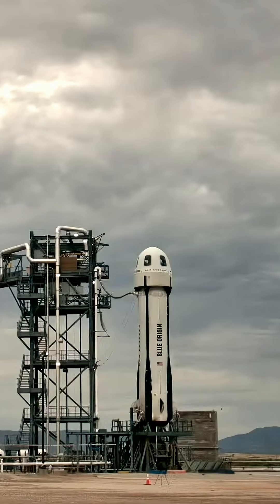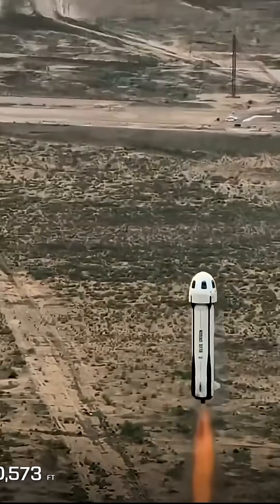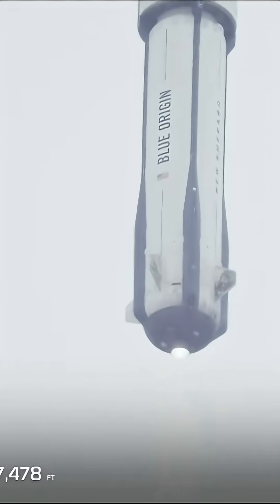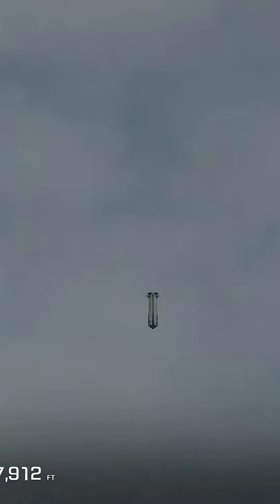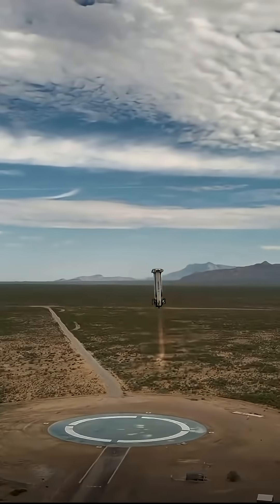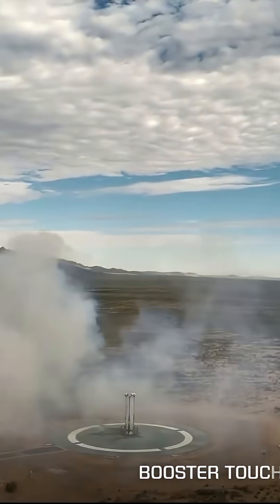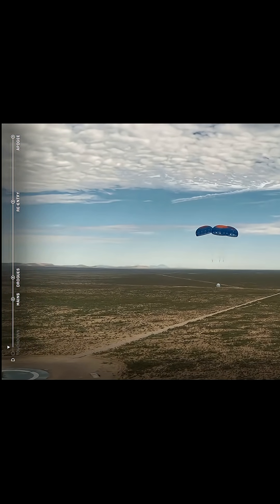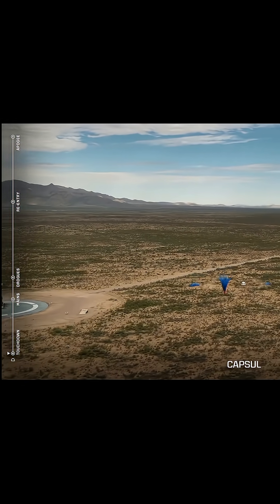WATCH NOW! NS-33 Suborbital launch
A Blue Origin New Shepard rocket launched the NS-33 mission on Sunday, June 29, 2025 at 2:39 PM (UTC).
Experience the thrill of a **blue origin launch** as it soars towards the **karman line**. This **space flight blue origin** mission showcases the future of **space tourism risks** and the excitement of **jeff bezos**'s space venture. Witness the advancements in space travel!